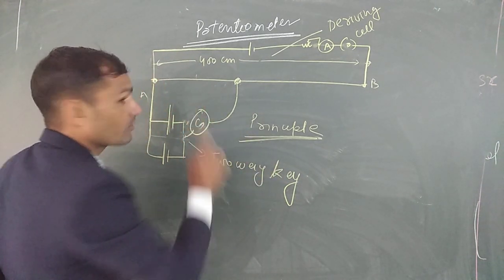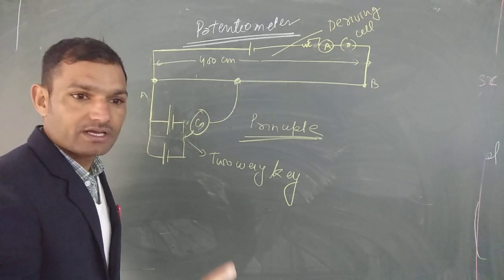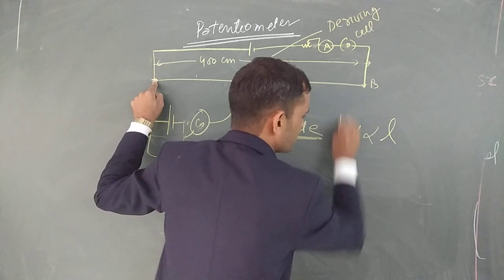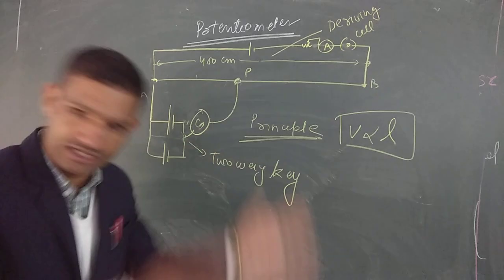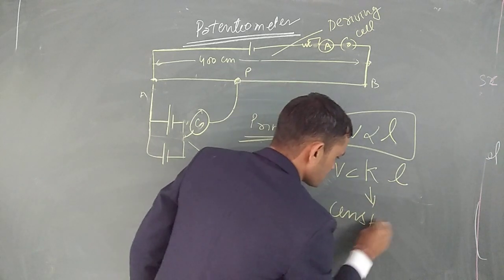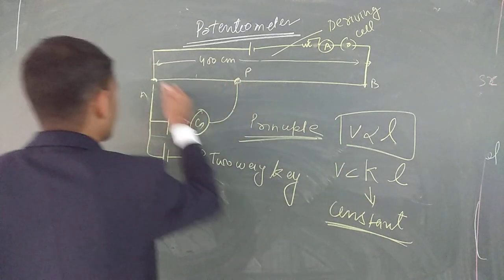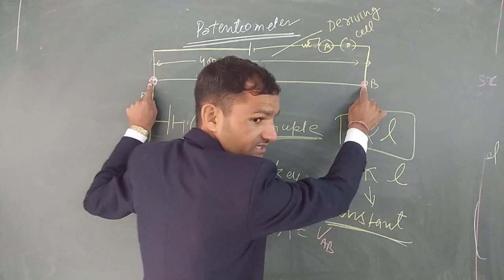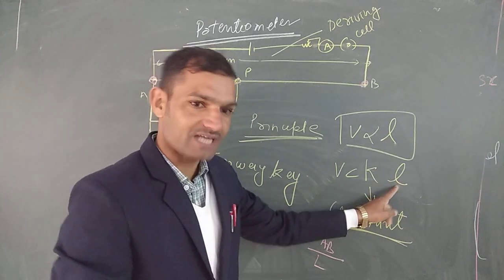Principle of Potentiometer class 12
IN THIS VIDEO YOU WILL LEARN ABOUT PRINCIPLE_OF_POTENTIOMETER  WITH  CONCEPTUAL CLEARITY.